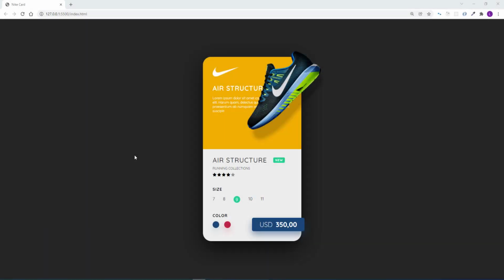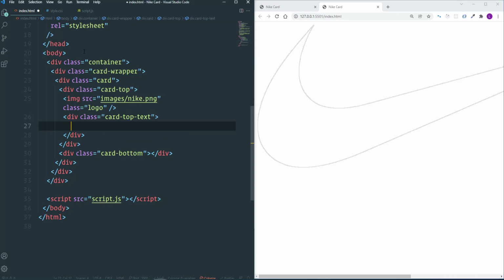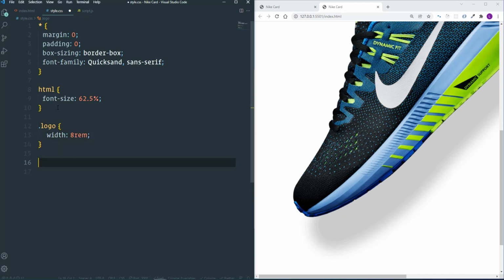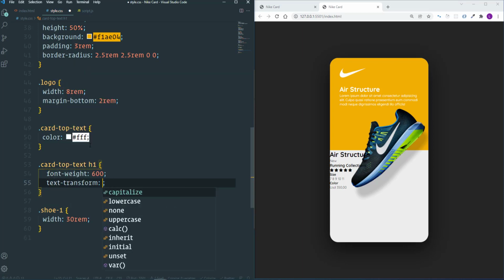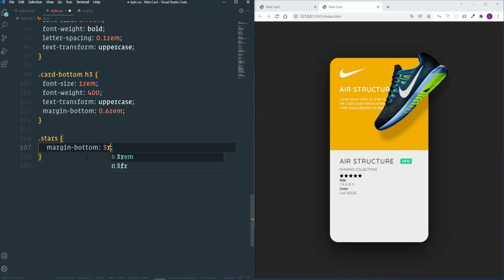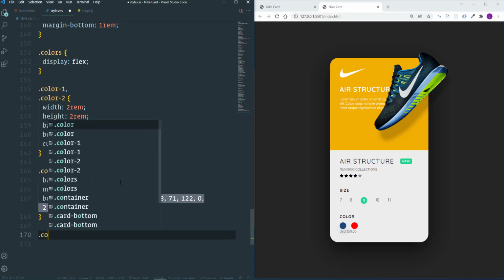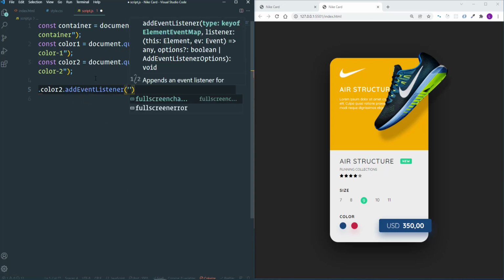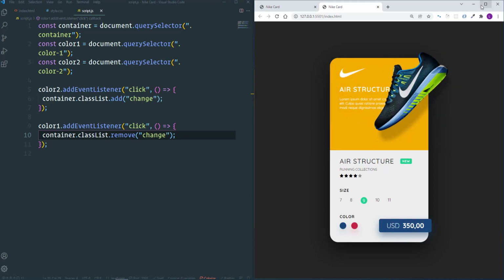Nike Product Card with HTML, CSS, and JavaScript / How to Create Card with HTML, CSS, and JavaScript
In this tutorial, we will create a Nike Product Card with HTML, CSS, and JavaScript